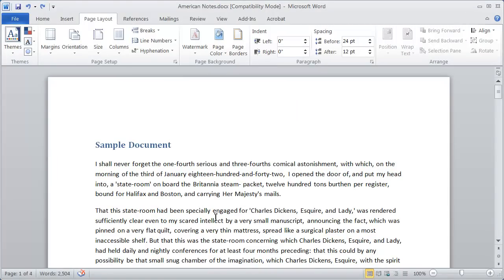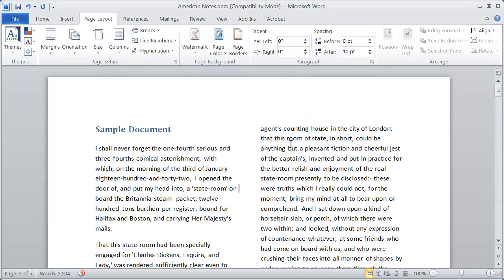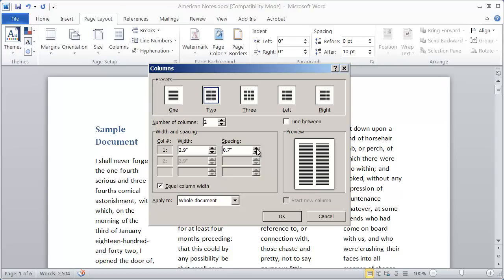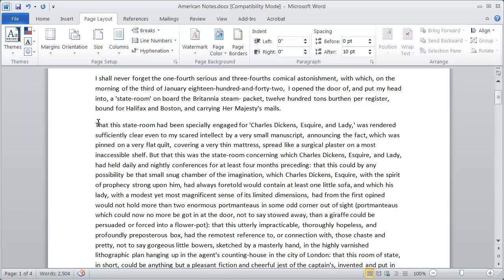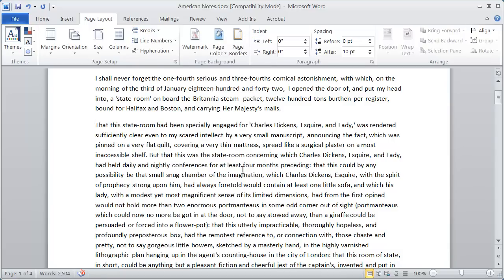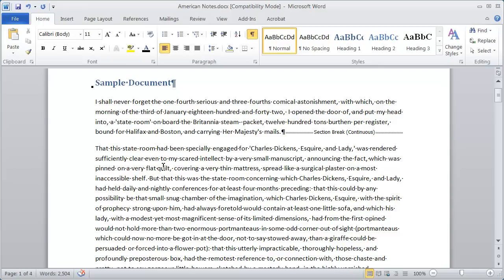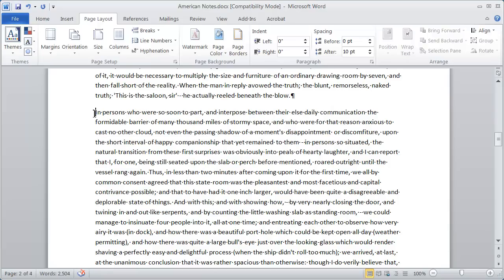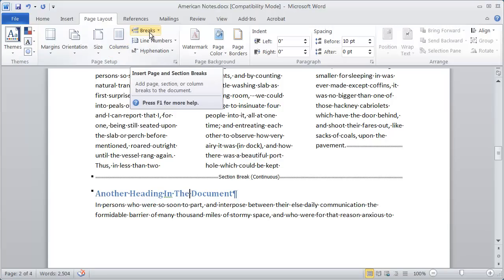Using Columns in a Word Document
Creating columns in a Word document